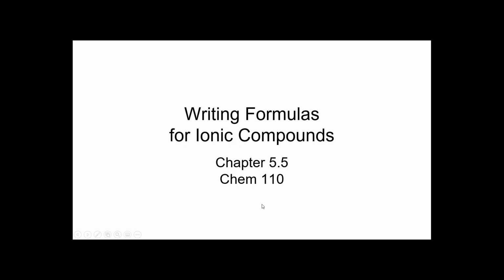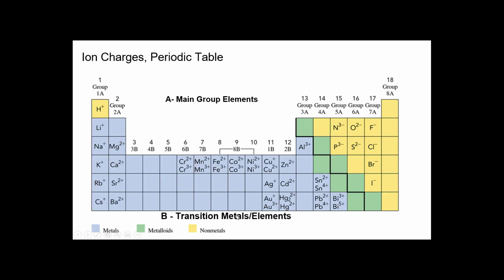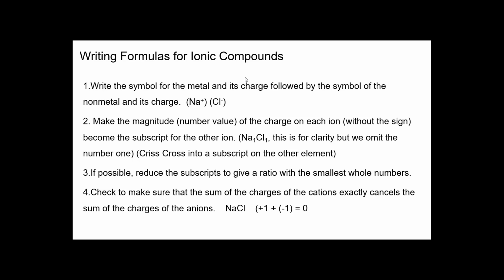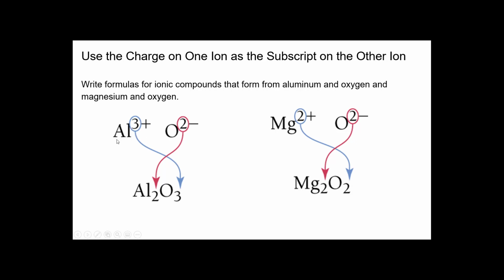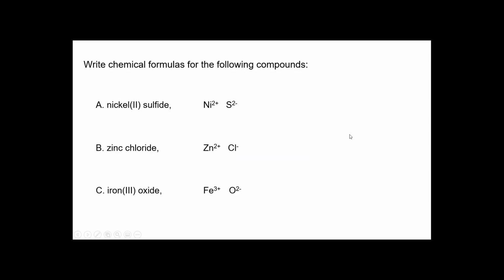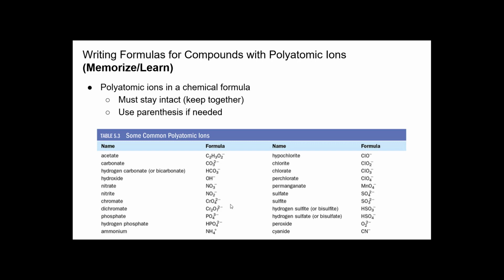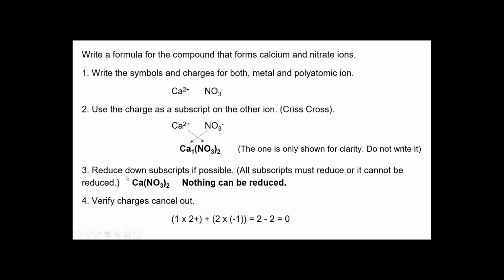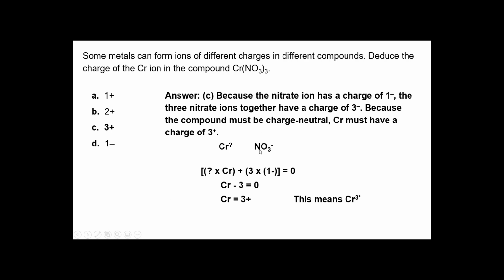110 5.5 Writing Formulas for Ionic Compounds